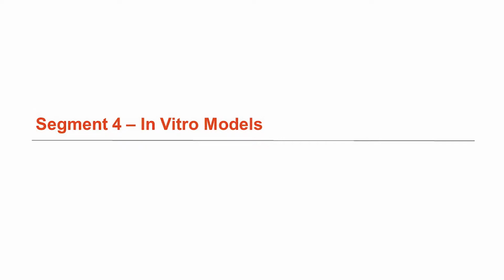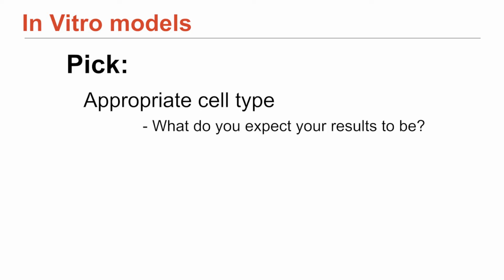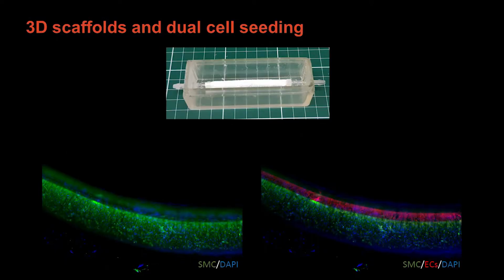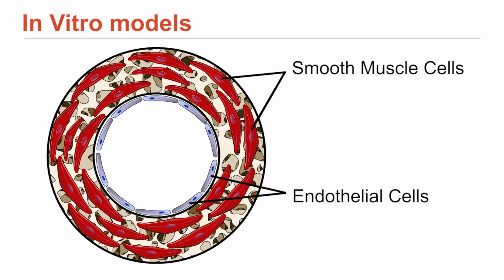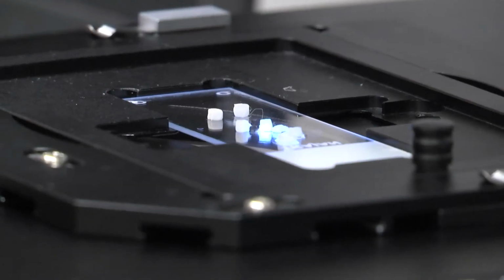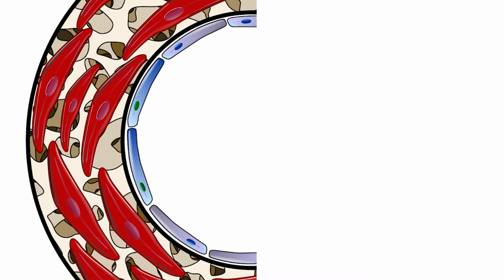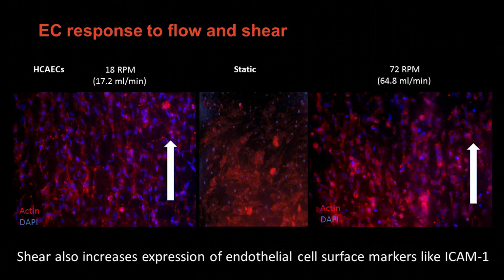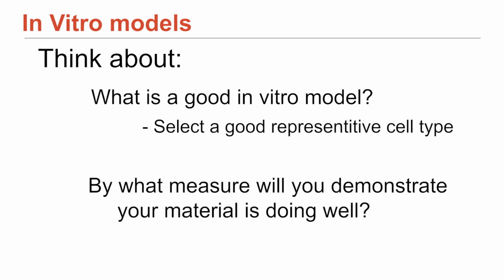Segment 4 - In Vitro Models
Video explaining segment 4 of this virtual practical in which you will consider how you might set up an in vitro system to test how biological components respond to your material under a range of parameters.